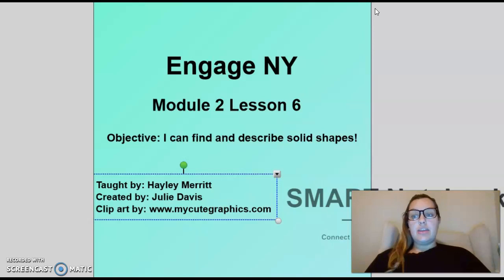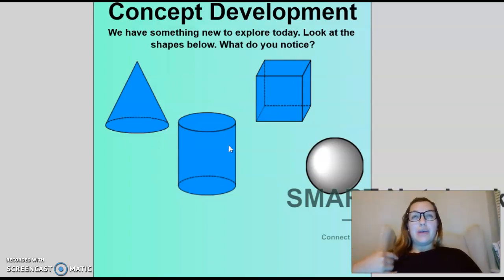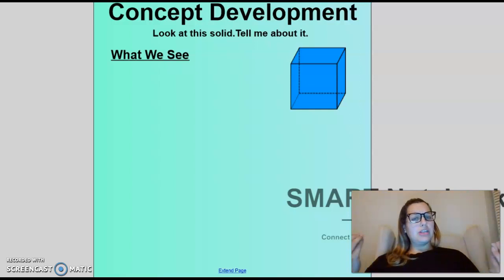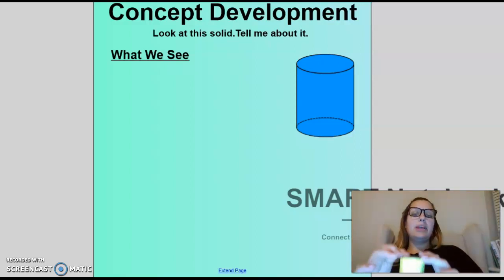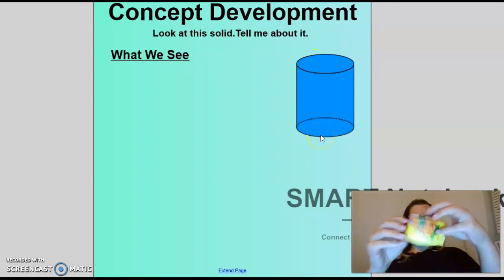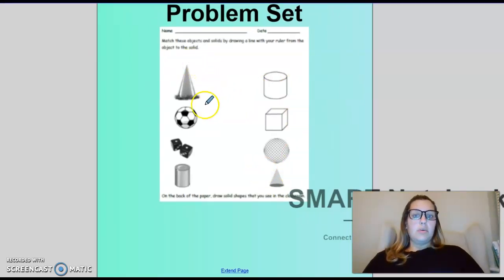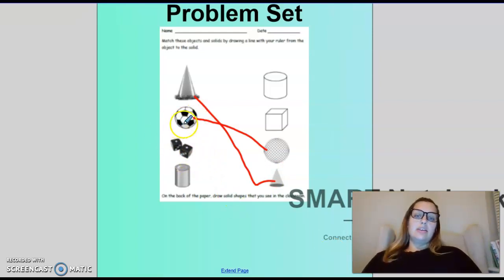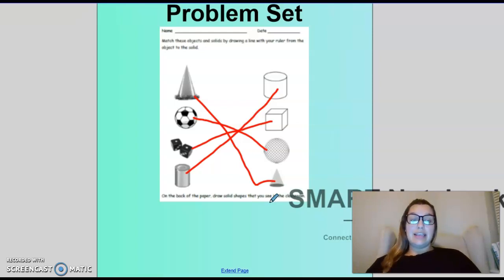Eureka Math Module 2 Lesson 6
Objective: I can find and describe solid shapes.